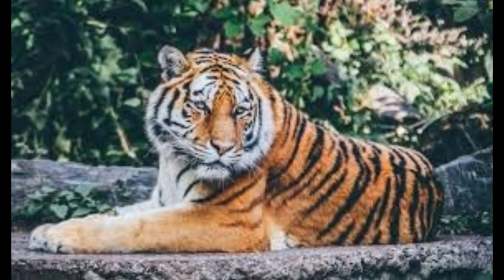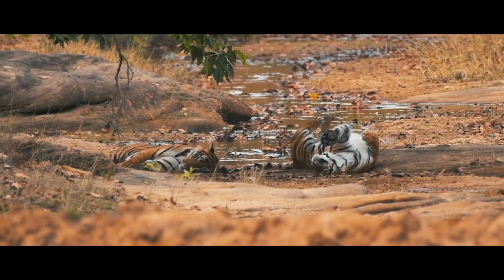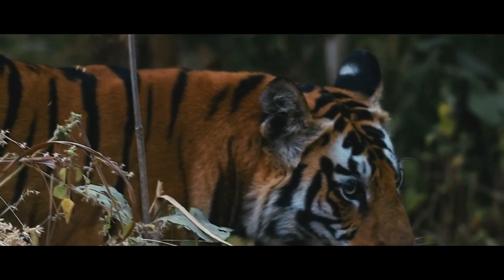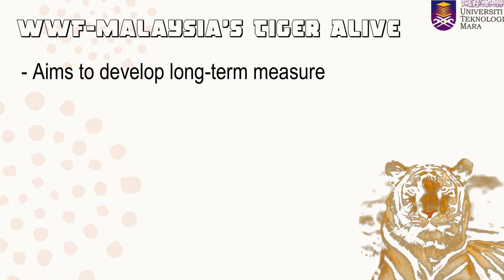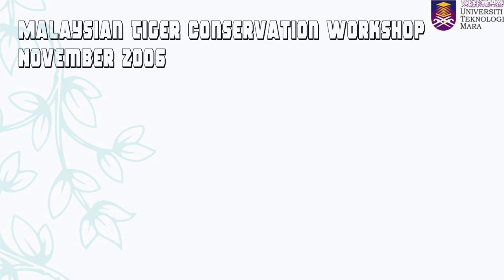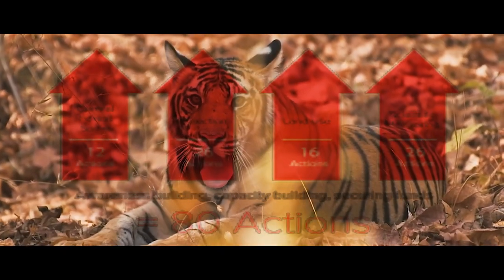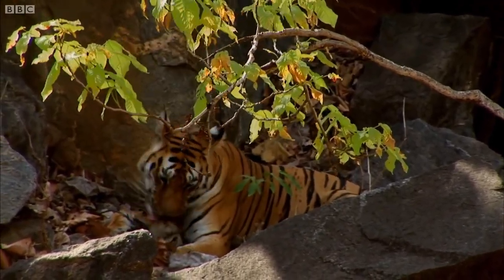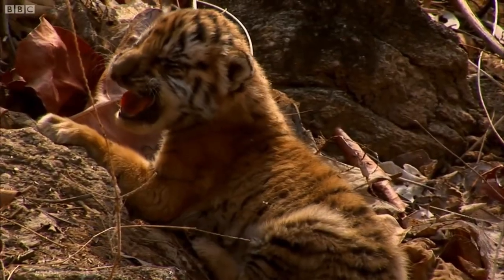ENDANGERED SPECIES : MALAYAN TIGER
Assalamualaikum and Hello guys...

We are students from University Teknologi Mara Perlis from Faculty of Applied Science, Degree in Biology have been given a task to produce a video themed ENDANGERED SPECIES. Based on the themed, we have decided to create a video about the great MALAYAN TIGER. Throughout this video, we hope that it can be an eye opener on how bad our fates of Malayan Tiger. We hope that you can gain a lot of information from our video and we hope that you guys enjoy it. If you do enjoy our it, please give a thumbs up for this video cause every thumbs up will be calculate as our marks. Thank you so much.

SMILE